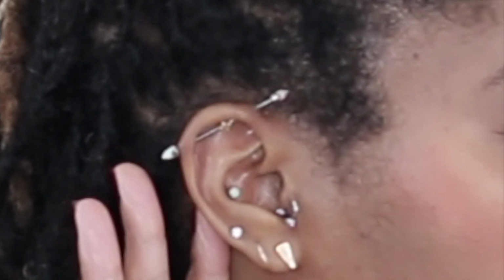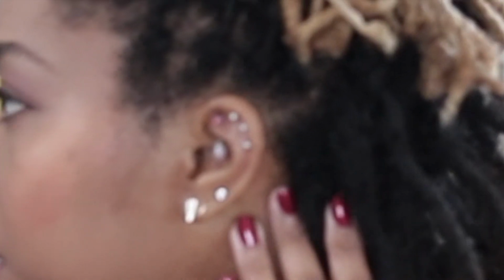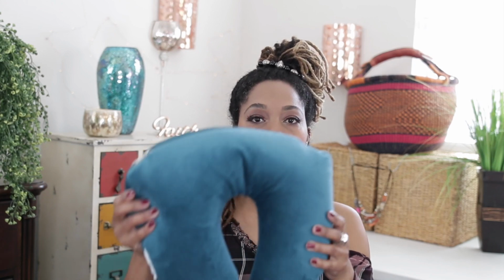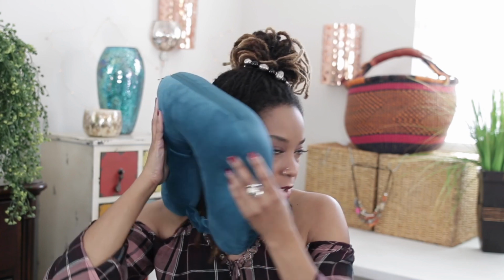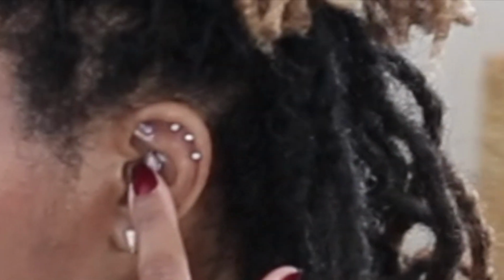MY INDUSTRIAL PIERCING EXPERIENCE | + Anatometal Jewelry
MY INDUSTRIAL PIERCING EXPERIENCE

Piercing at: The Cat Tattoo, Addison, Texas (by Lia)

💍Loc Jewelry Worn in Video:
SATELLITE METALLICS IN SILVER!

For skin problems I recommend 🌸LOC DRENCH FLORAL OR ☘ MINT

LOC DRENCH HAIR OIL & NATURAL HAIR MISTS

👕NEW TEES BY TIFFANY/ NATURAL HAIR T-SHIRTS!

LATEST COLLECTIONS: SATELLITE COLLECTION